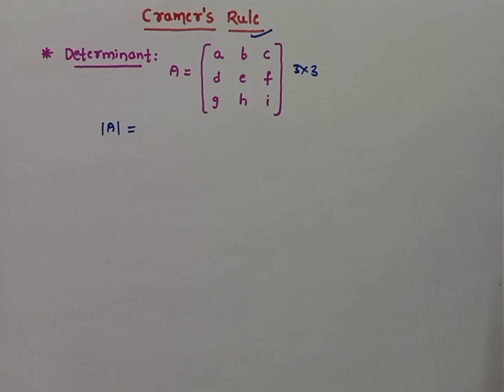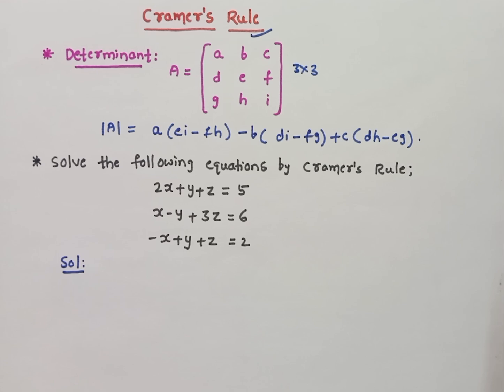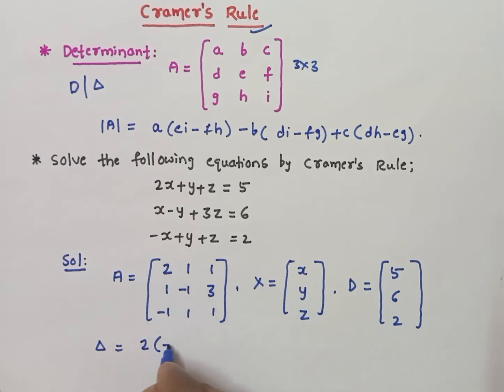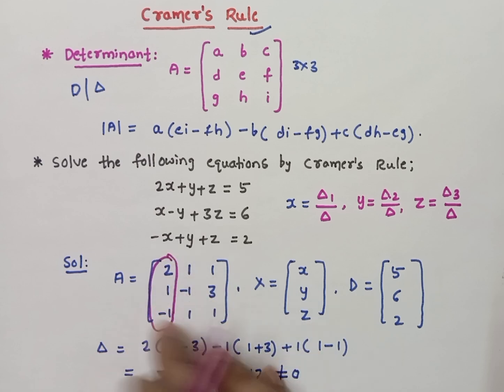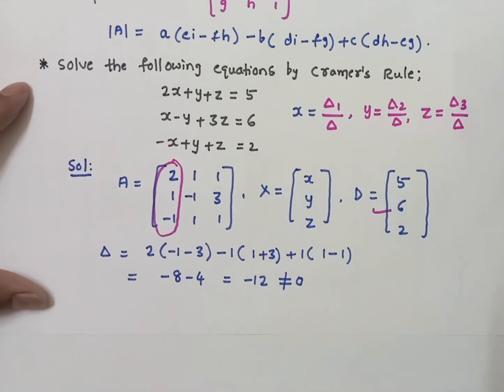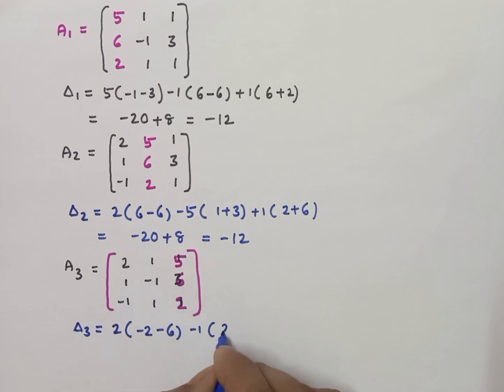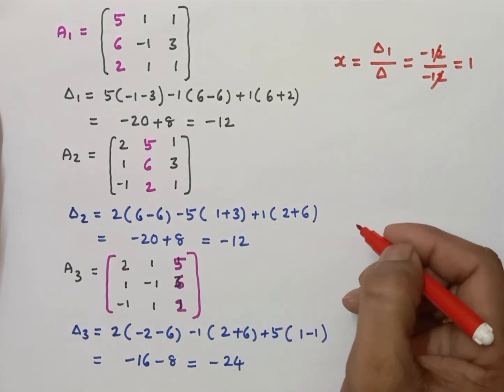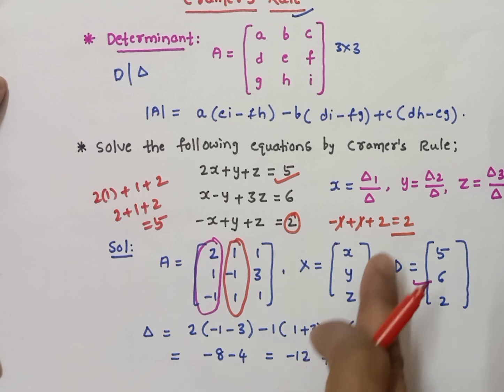Matrix | Cramer's Rule | Class XI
Hello Everyone !
This Video about the Concept of Cramer's Rule from Matrices Chapter. Cramer's Rule is very important concept for Board Exams  of Class XI.